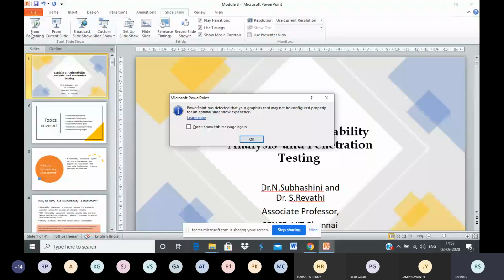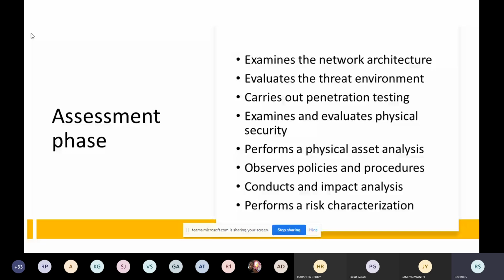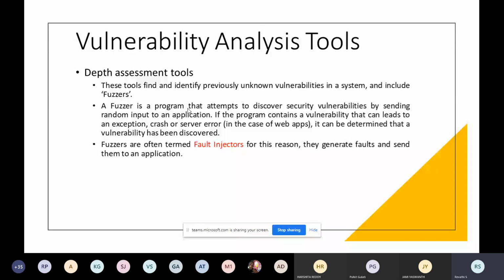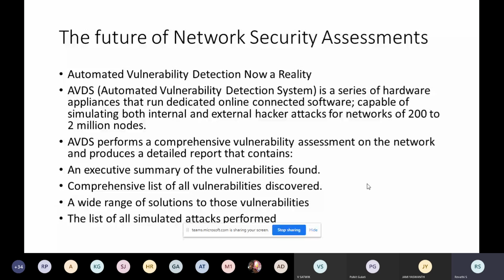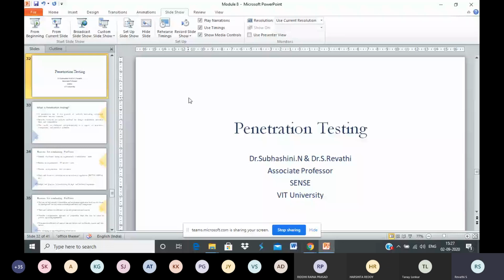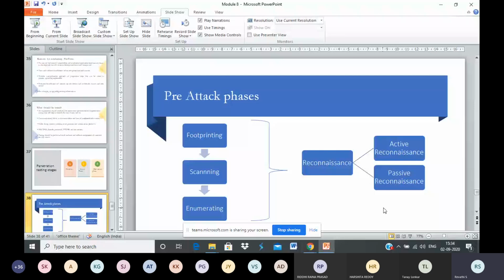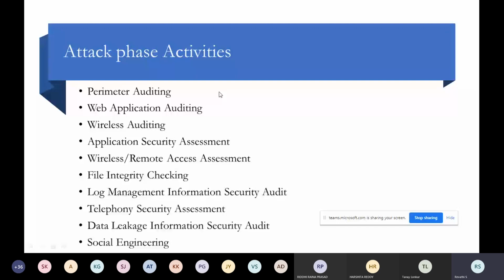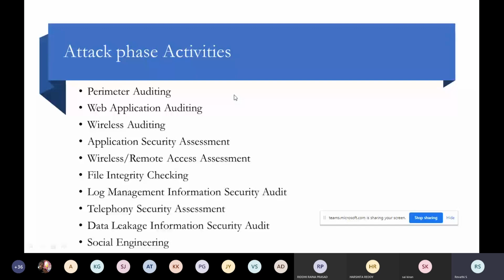Vulnerability assessment Part2